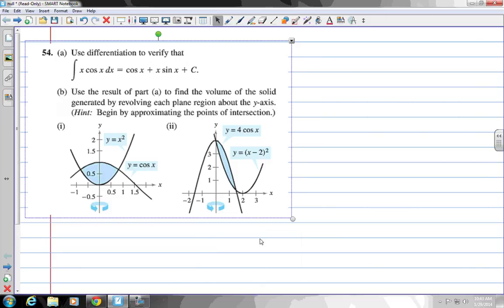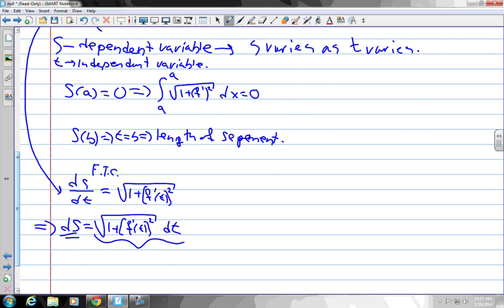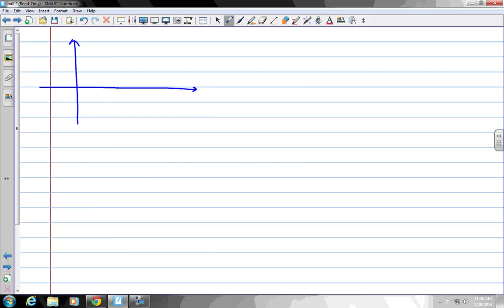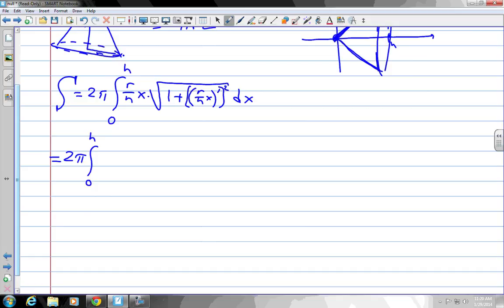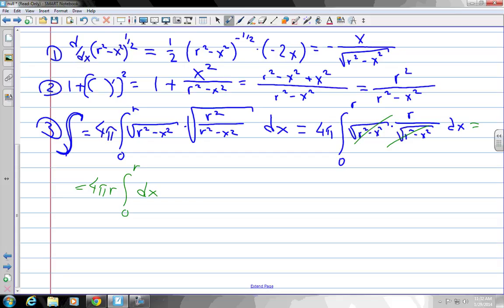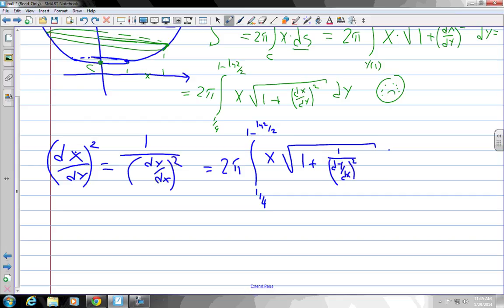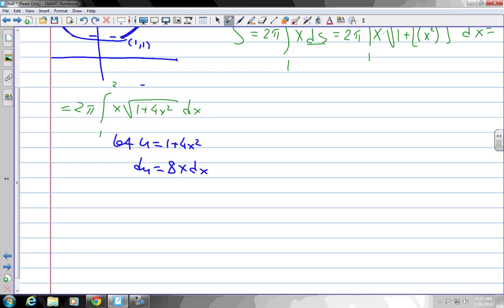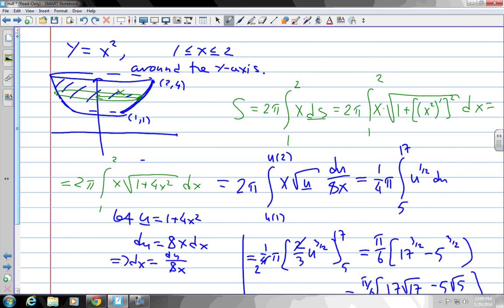January29 Calc II section 7.4